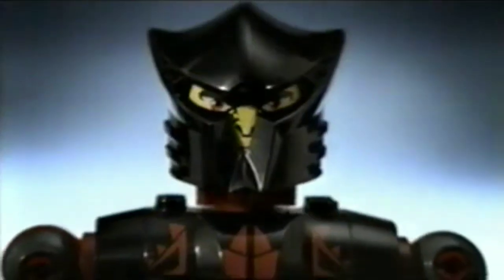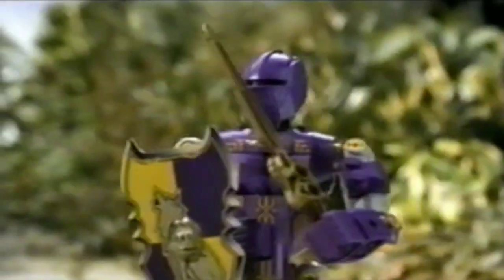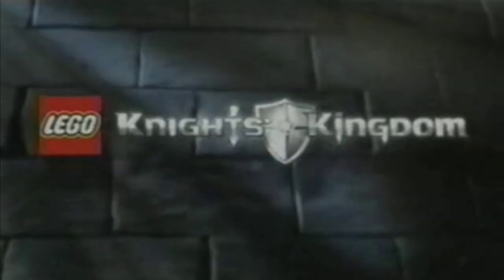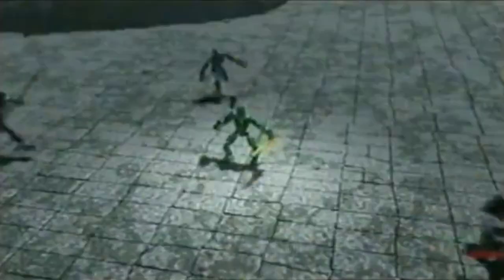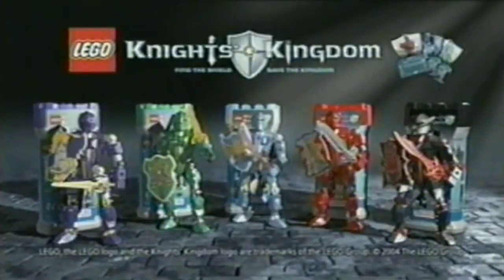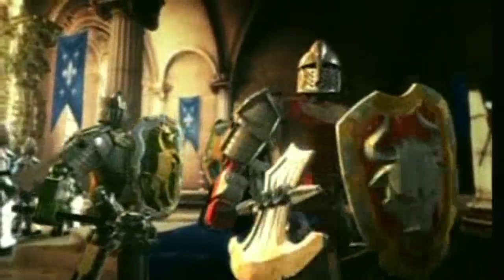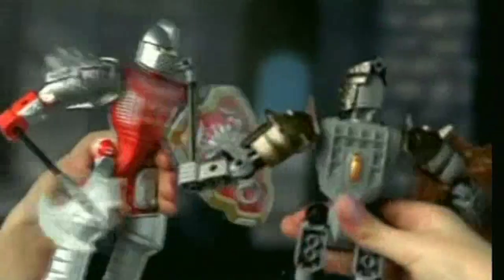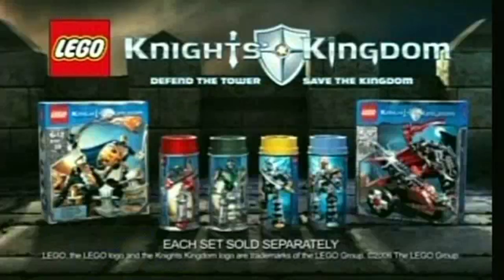All Main USA LEGO KnighTs' Kingdom II TV Commercials !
Ideal to use as a background for your LEGO vid !

2004 :
0:01 Launch
0:30 Jayko
0:45 Santis & Rascus
1:00 Playsets

2005 :
1:31 Characters
2:01 Playsets

2006 :
2:31 Sets/Characters